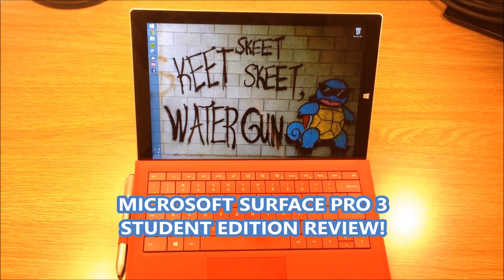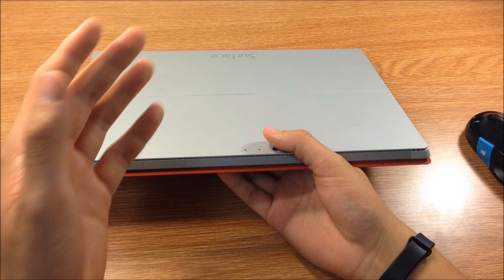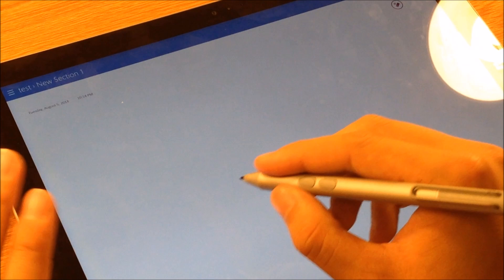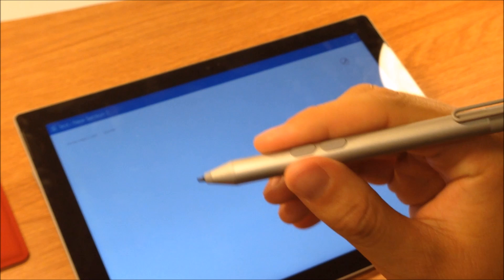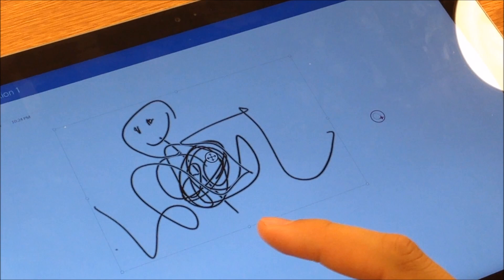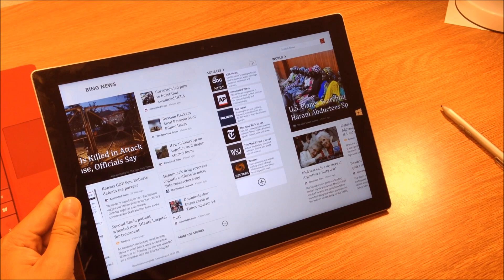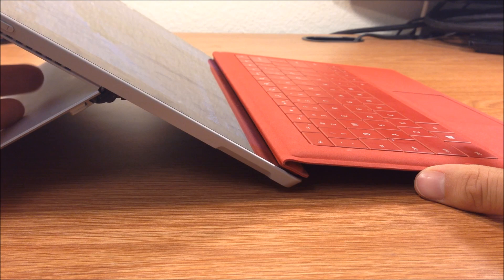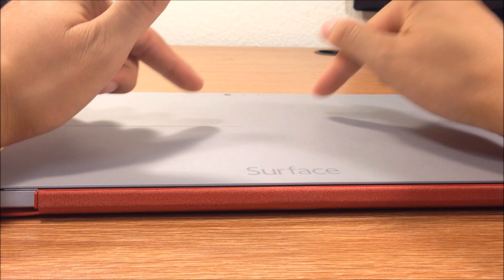REVIEW: Microsoft Surface Pro 3 College Student Edition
This is my college student edition review of the microsoft surface pro 3 i5 128 gb model. Check out why I think this is the perfect laptop for college students!